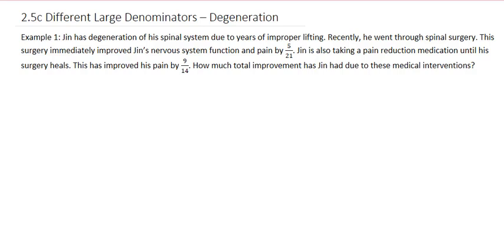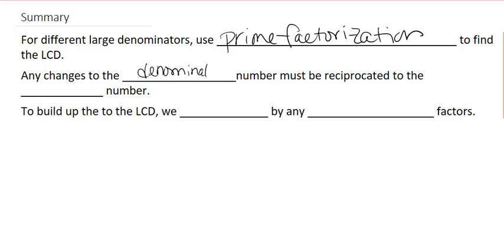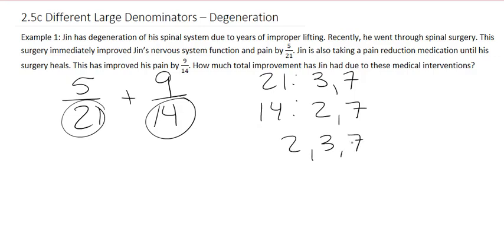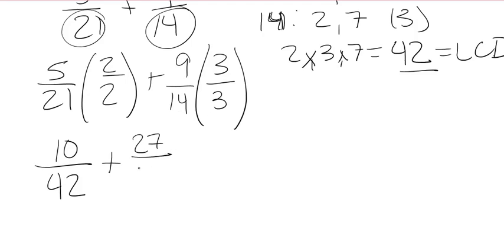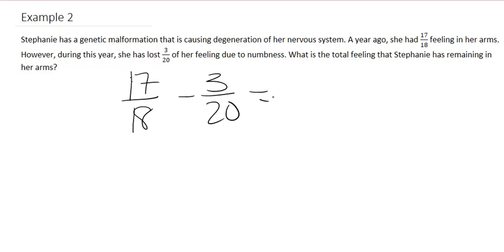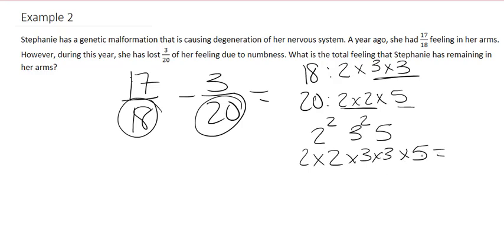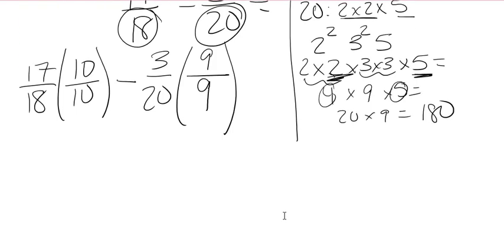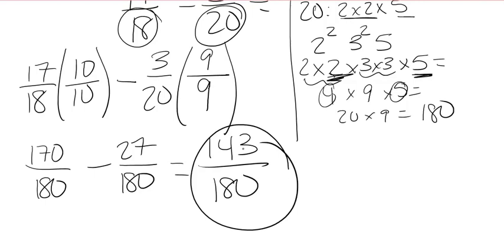MAP 117- MA- 2.5c Different Large Denominators